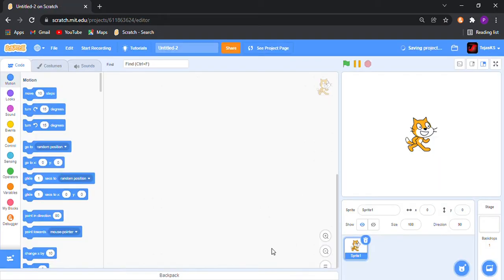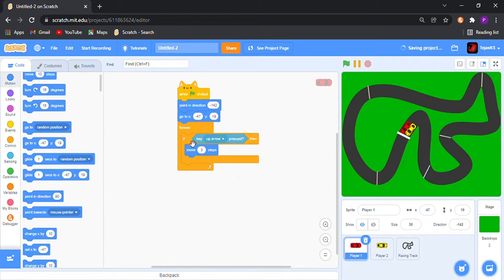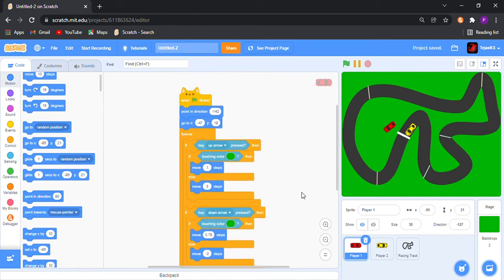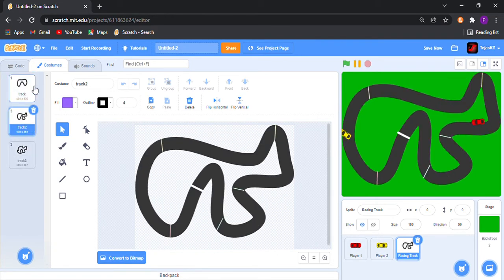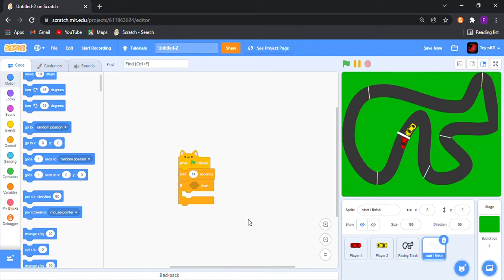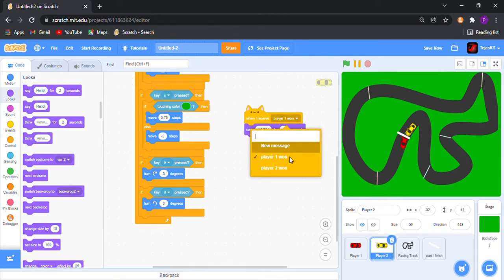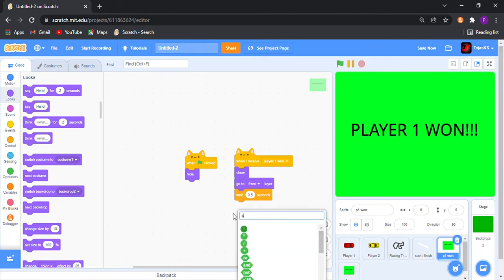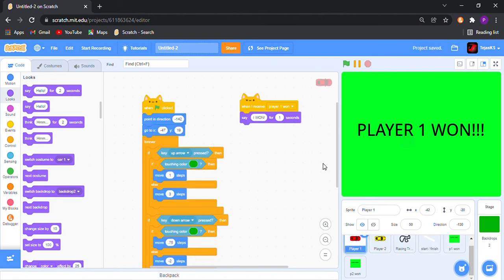How To Make Car Racing Game On Scratch!!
Hello Scratchers,
Today I will be telling u How To Make Car Racing Game On Scratch!!

and give me suggestions in the comments section below!!

Scratch On MORE!! :--